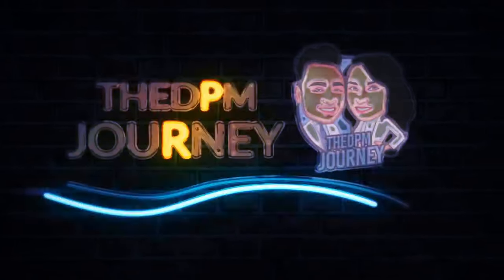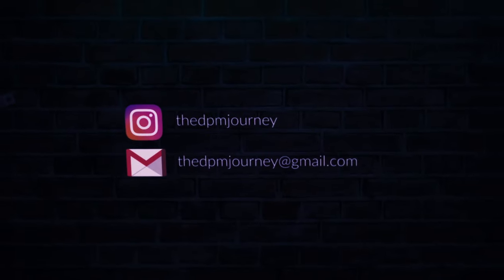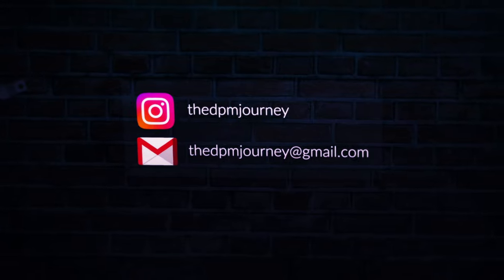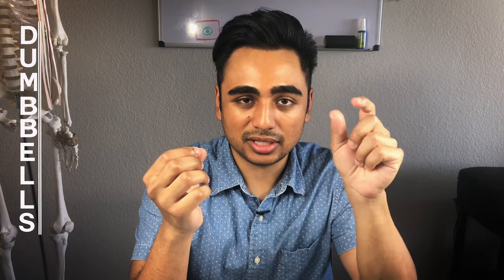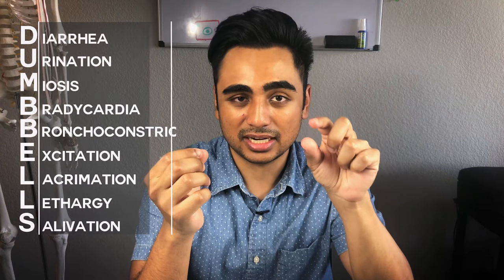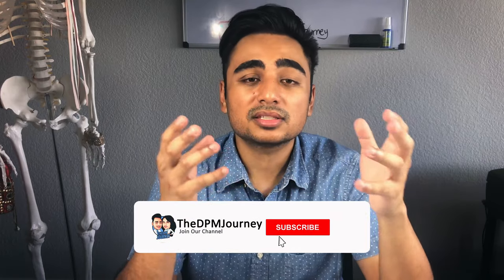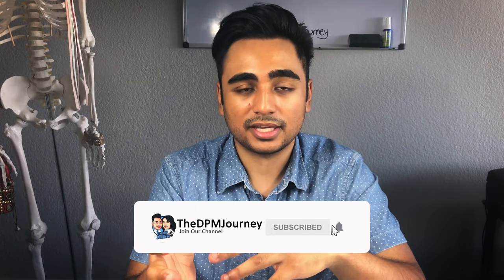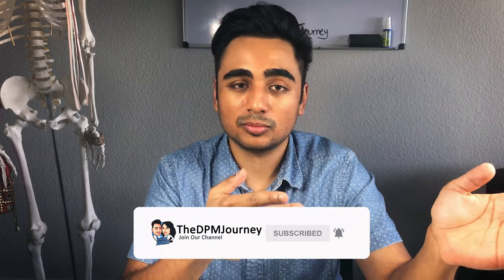Best Ways to Study Pharmacology | Medical School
We always find ourselves explaining to other students how we have succeeded in certain classes in medical school, so we thought it would be best to make a YouTube video that would be accessible to all of you! In this video, Yona is sharing his tips and advice that helped him make a challenging class into a fun and enjoyable one! Obviously there are more tips that could also be helpful for students to succeed in this class, and this is why we are asking anyone who is viewing to this to please share their advice in the comment section down below! 👇👇👇

👣We are two 3rd-year podiatric medicalstudents in the U.S. who provide insight on how to dominate your pre-podiatry life and the journey onwards through podiatric medicalschool.

⭐️HELPFUL PODIATRY SITES⭐️